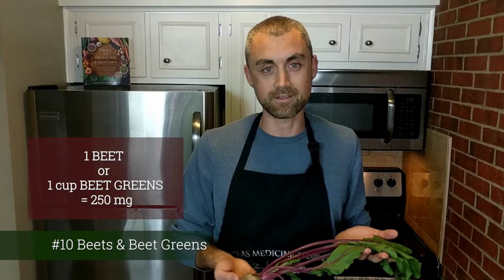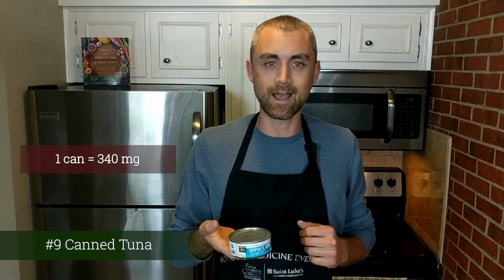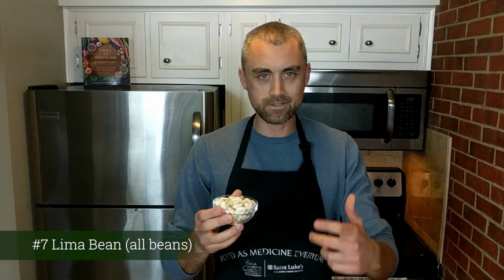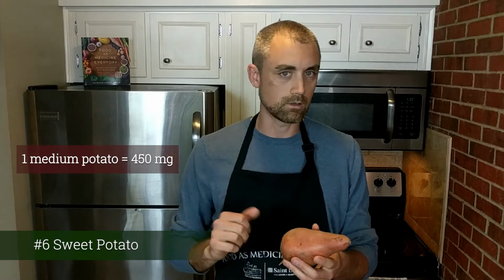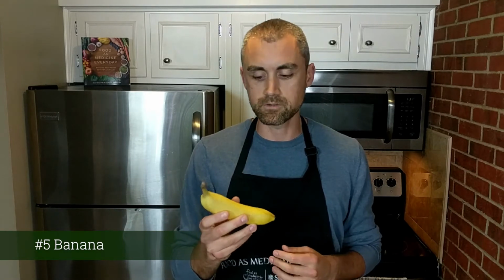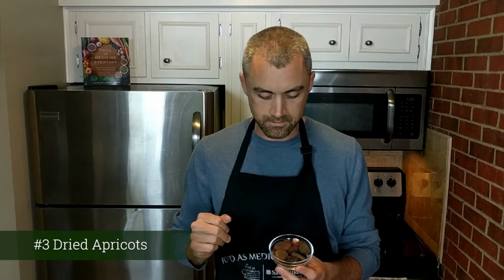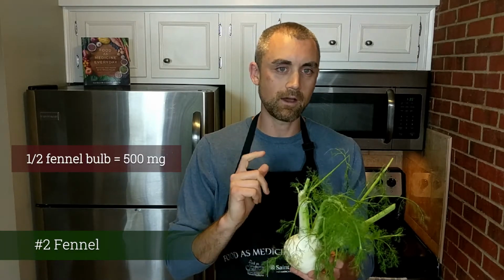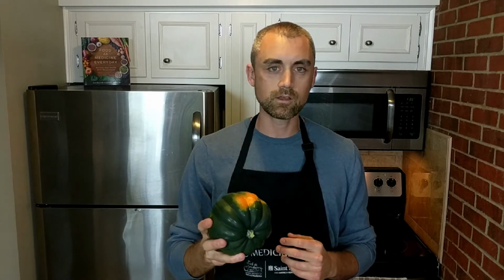Top 10 Potassium Foods - Food as Medicine Everyday (FAME)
May is Hypertension Awareness Month

Learn about potassium, one nutrient that is beneficial for reducing hypertension.

These are the top 10 potassium containing foods and how to eat them.